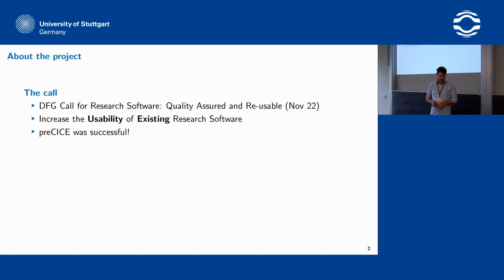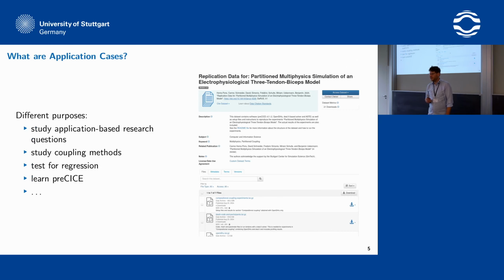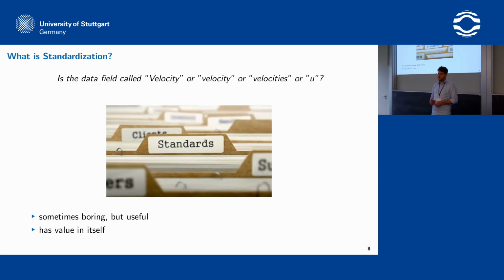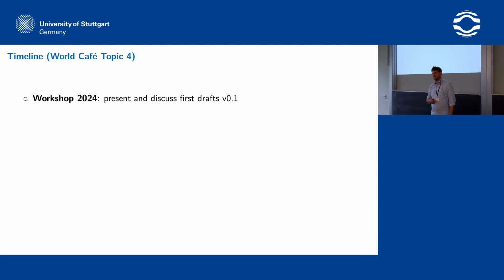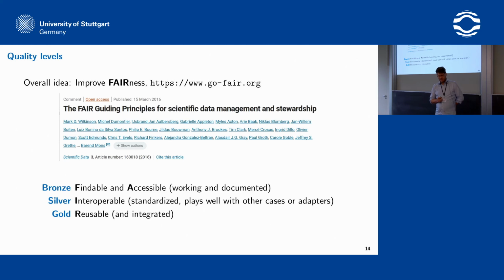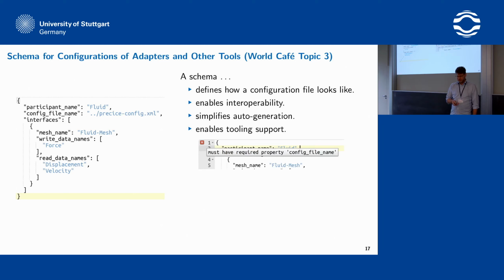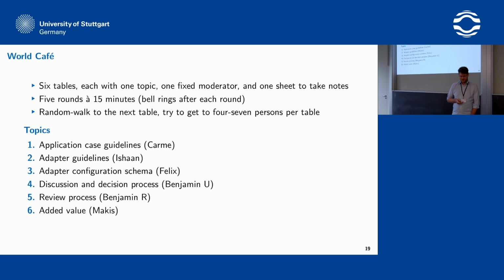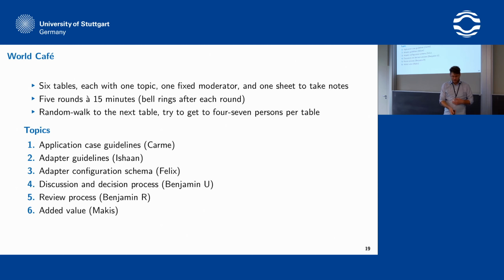Standardization of adapters and application cases: The preECO project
Talk at the 5th preCICE Workshop, September 24-27, 2024, organized by the University of Stuttgart and hosted by SimTech.

Abstract:

Through DFG's recent research software call, the preCICE maintainers acquired funding to increase the quality and reusability of all components in the preCICE ecosystem: the preECO project. For the next three years, we want to define and implement standardization guidelines together with you – the preCICE community. These guidelines should cover adapter development and application cases. This could include high-impact requirements such as that adapters need to have an independent configuration file adhering to a defined schema and format. But also little details, such as that every application case needs to name the preCICE configuration file exactly `precice-config.xml`.The main idea is to establish a review process, where users can apply for quality stamps for their adapters or application cases. What is in this for you? You will get reviews for your adapters and application cases. You will know that they not only work, but that they are good and correct. You also get access to more adapters and everything will be easier to exchange. And you potentially get access to more exciting simulation setups than the tutorial cases. In this talk, we want to introduce the preECO project and explain its ideas, timeline, and scope. We then want to present first tentative guidelines for adapters and application cases as a starting point for discussion.